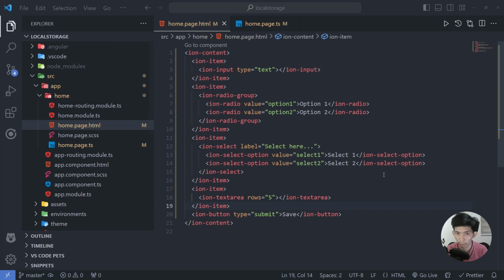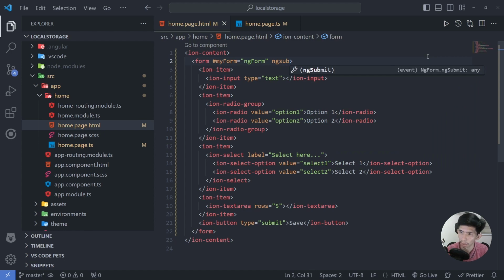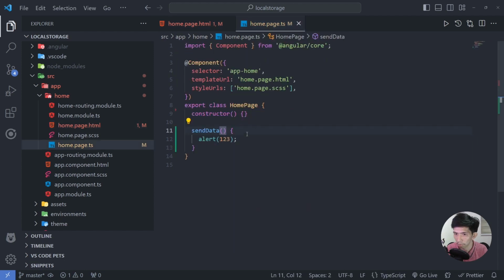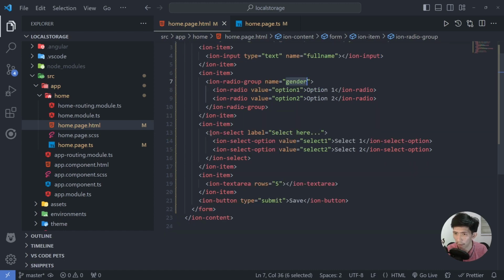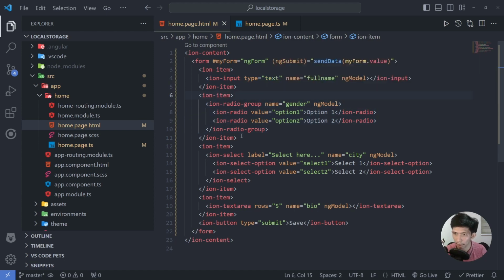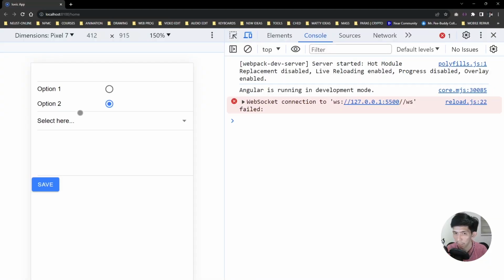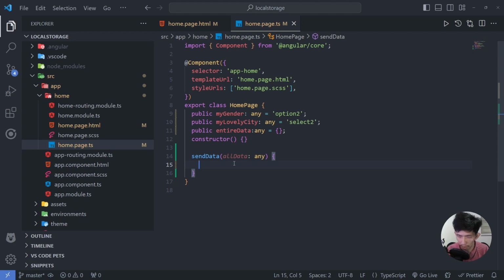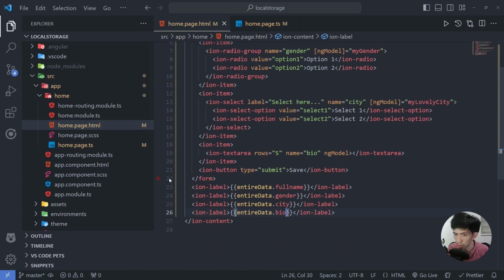11 - FORM HANDLING (Fetching data from multiple ionic input)